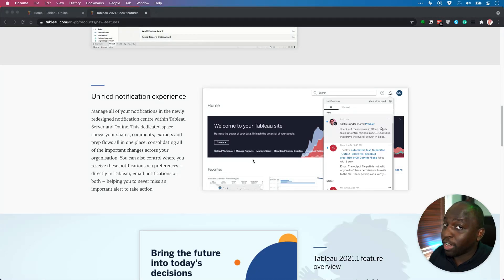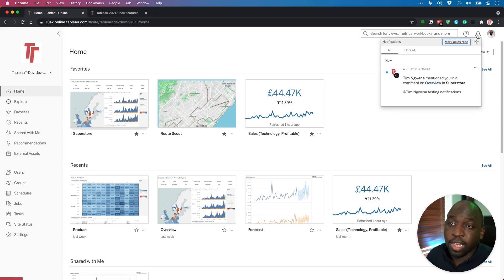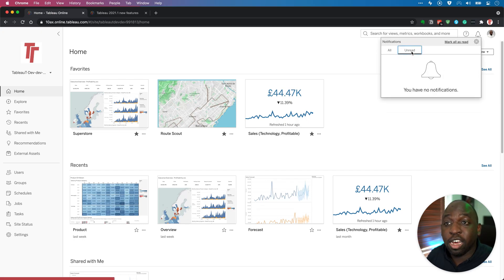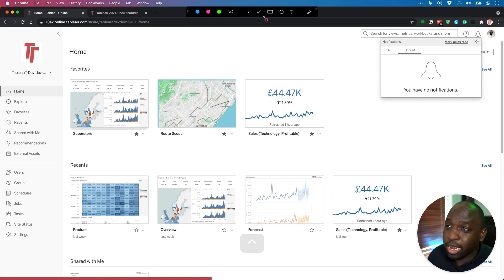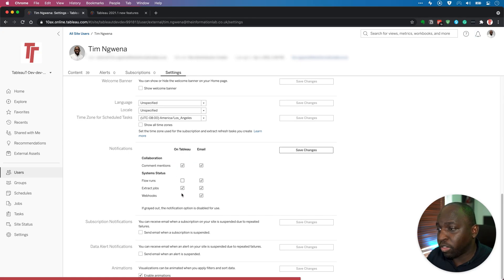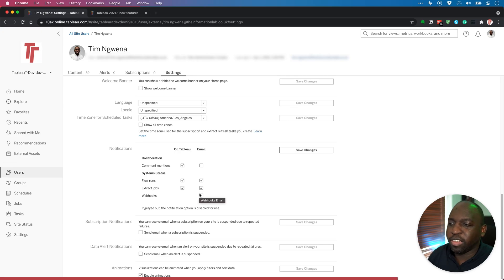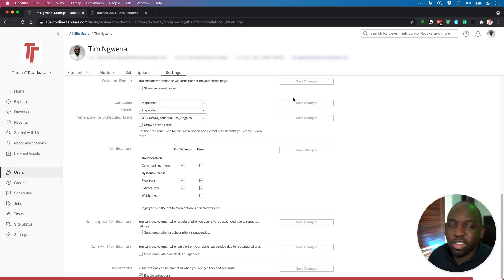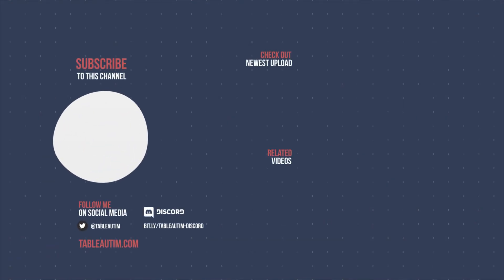Unified notification experience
There is now a more centralised notification experience with additional options to control where you get notifications. Share feedback and Suggestions